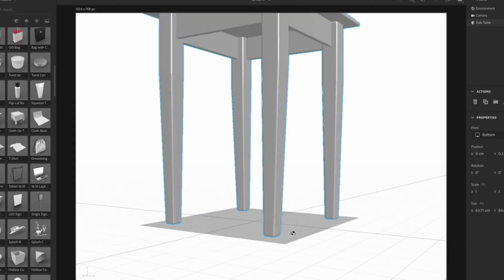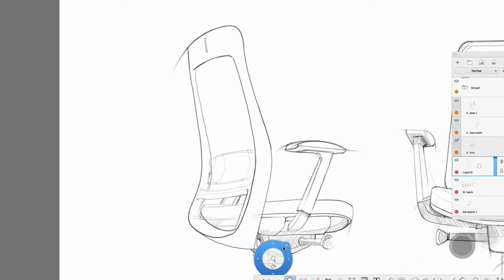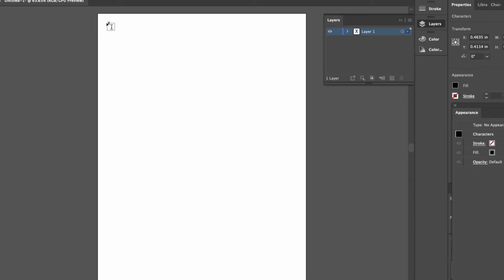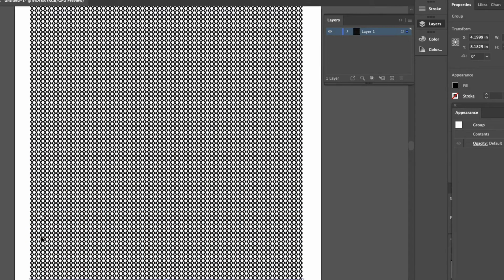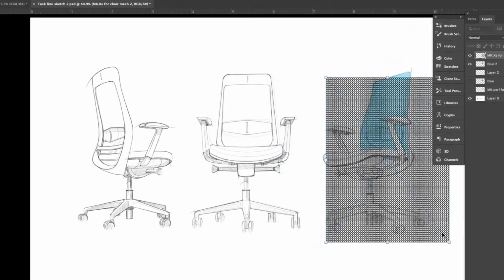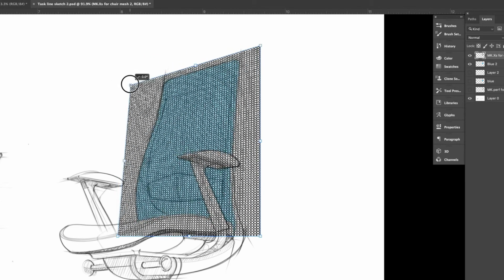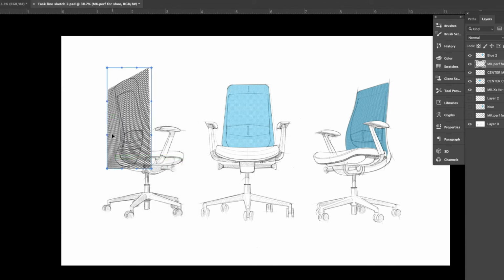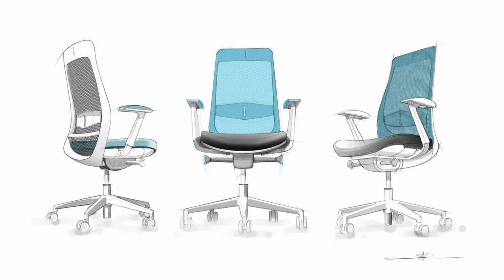ID Sketch of a Task Chair v2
An industrial design sketch of a task chair in multiple views.  The request was 'how to render the mesh material' on the  back of the chair.  This demo utilizes Autodesk Sketchbook, Photoshop and Illustrator.  These are tips and tricks for anyone wanting to learn how to sketch like a designer.